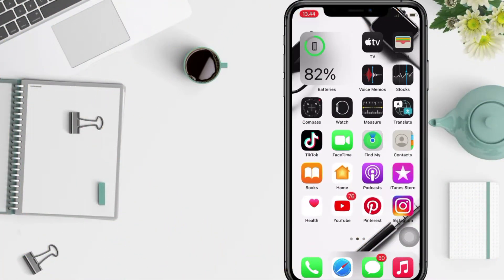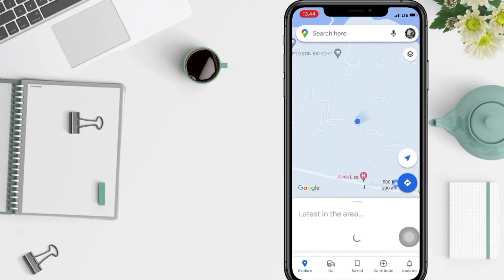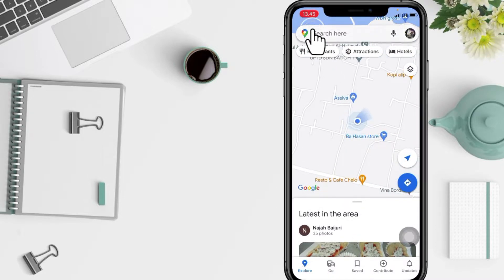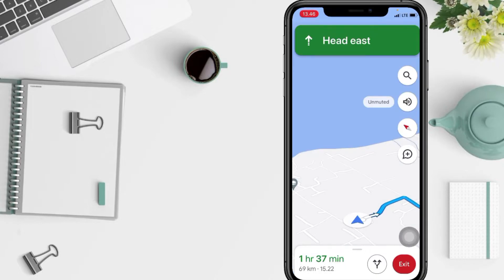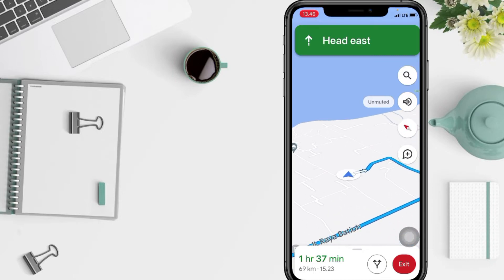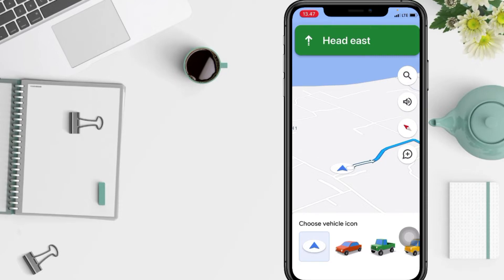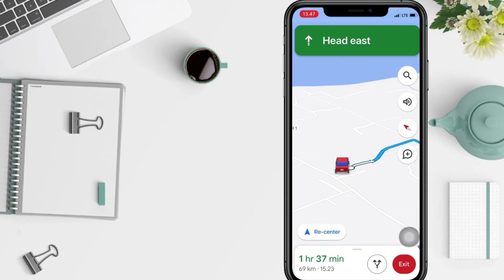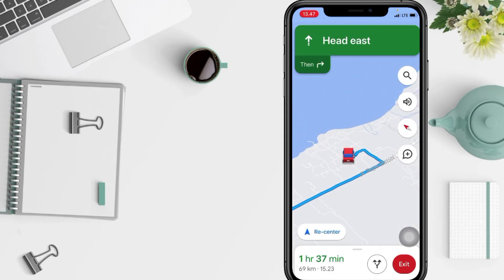How To Set Car Icon In Google Maps On Iphone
If you feel bored with the default point icon display on Google Maps, you can change it by using the car icon.

Changing the icon on google maps can make it look different so it's not boring when using the mpas.

If you want to change or set the car icon in google maps on iphone, you can follow the steps as I have shown in this video.

*this video is related to :
how to set car icon in google maps
how to set car icon in maps
how to change the arrow to a vehicle icon
car icon in google maps
how to get car icon in google maps